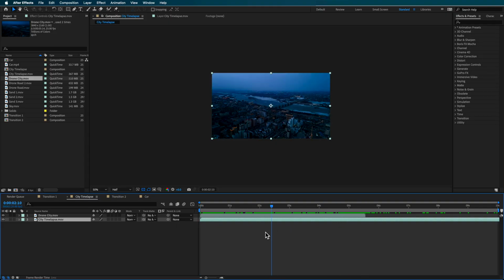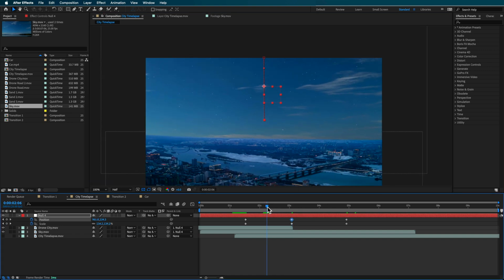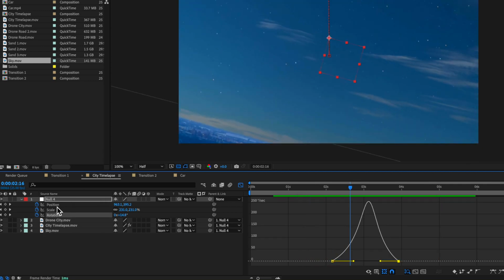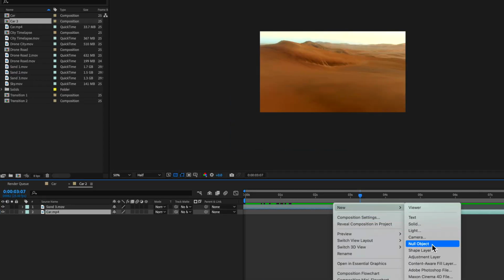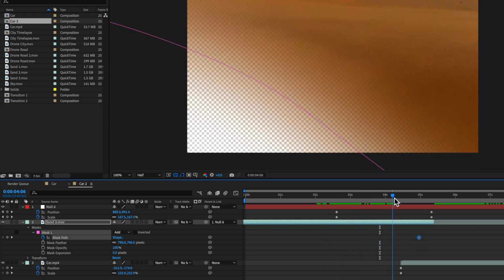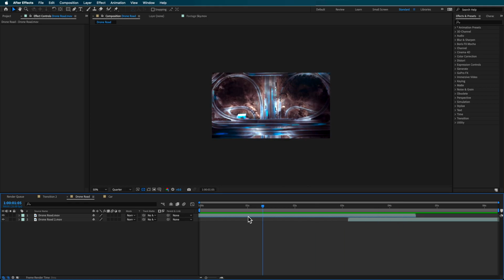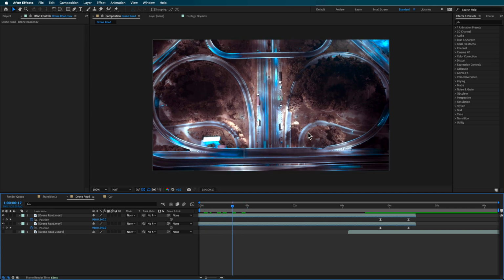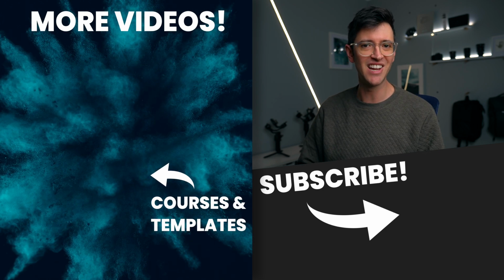3 INCREDIBLE Mask Transitions | After Effects 2023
2️⃣ JOIN THE CREW COMMUNITY